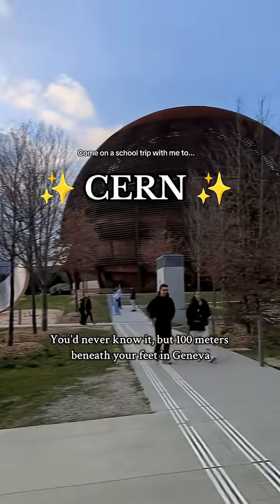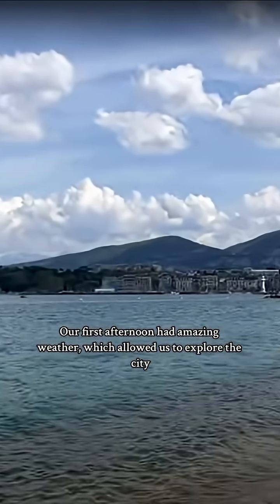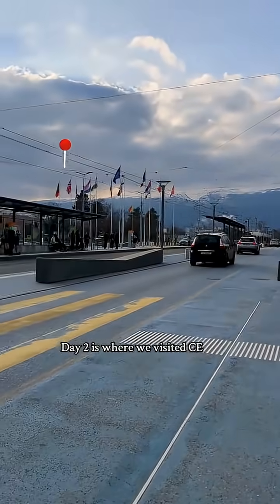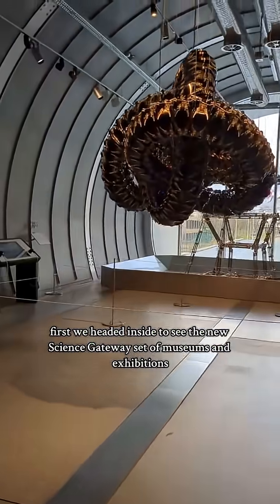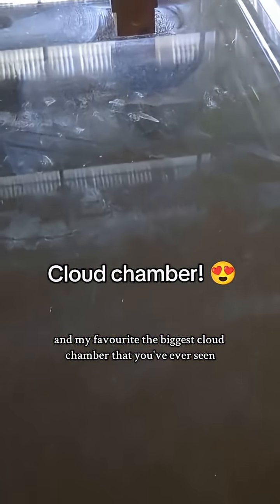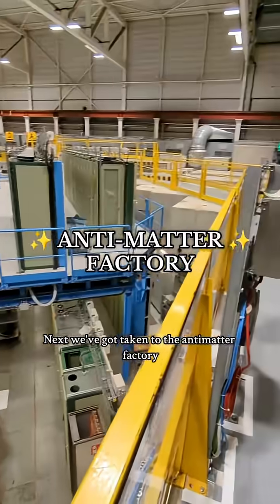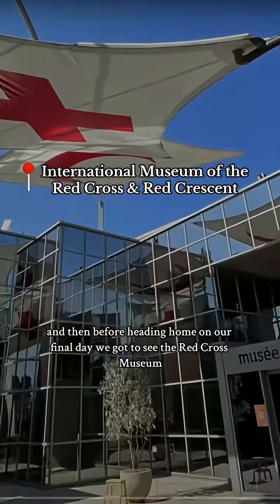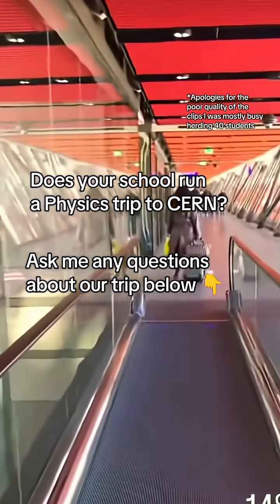World's largest ATOM SMASHER 💥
What goes on at CERN, the European physics research centre and home of the large hadron collider?
we took a trip to find out 😎